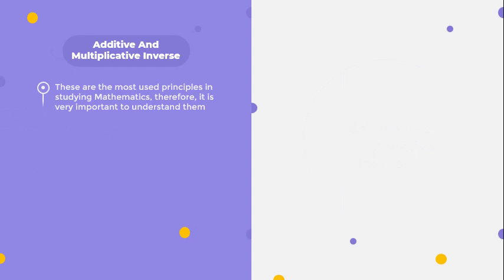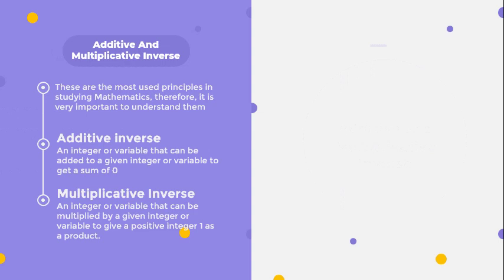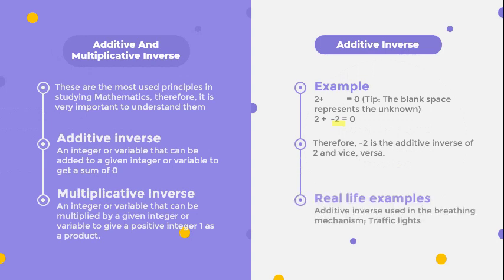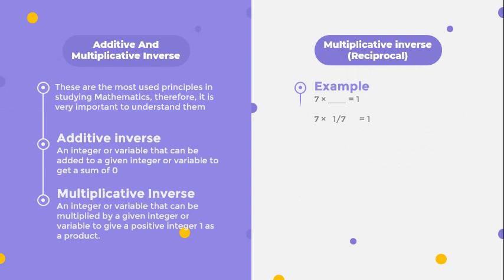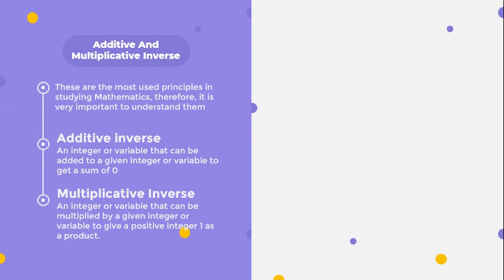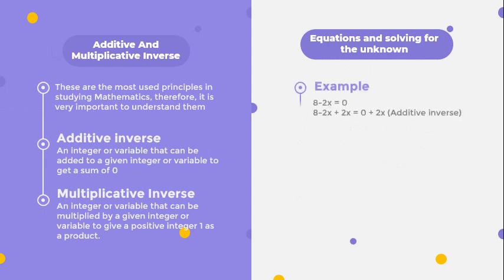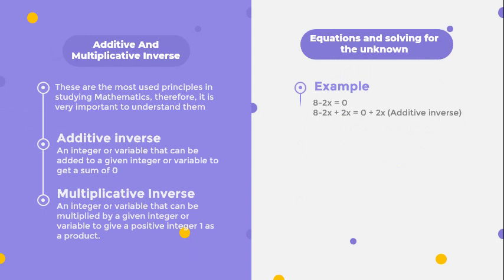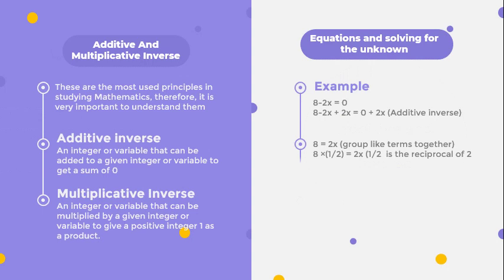Maths Fundamentals: Additive and Multiplicative Inverse